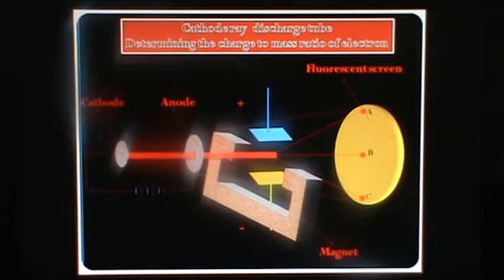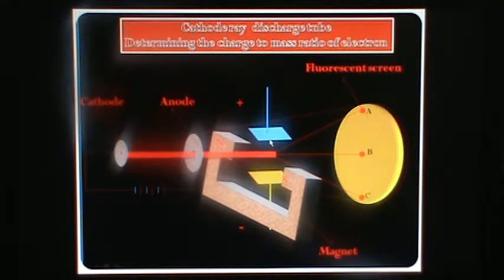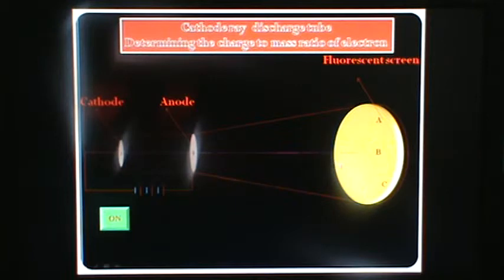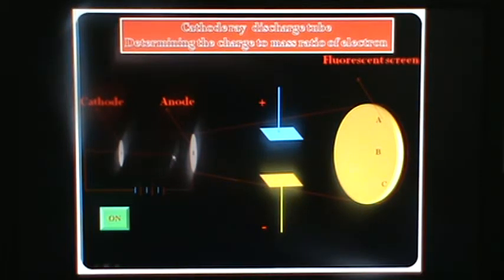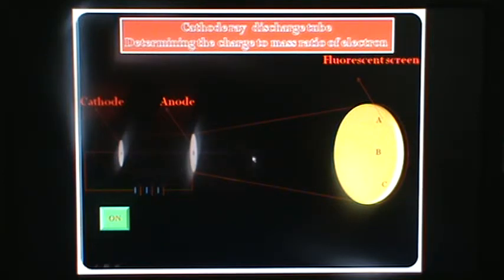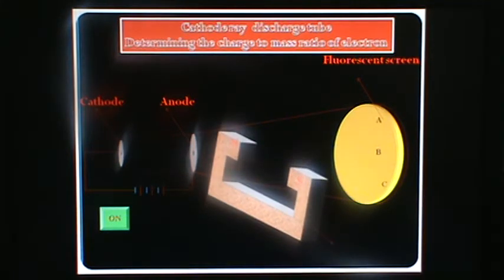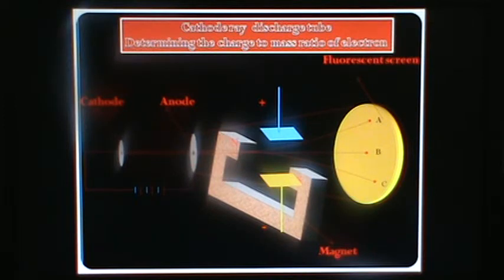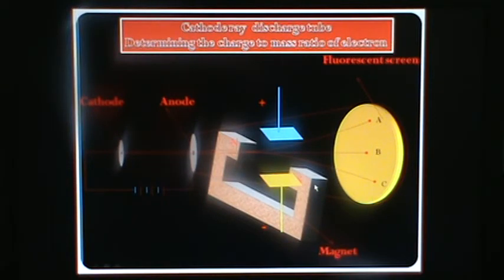cathode ray discharge tube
cathode ray discharge tube for learning about  electrons.